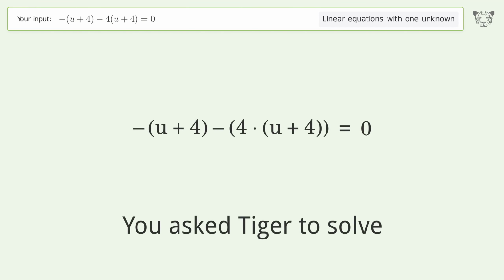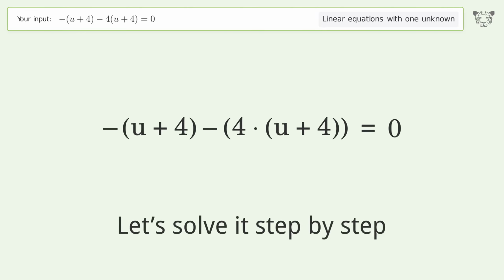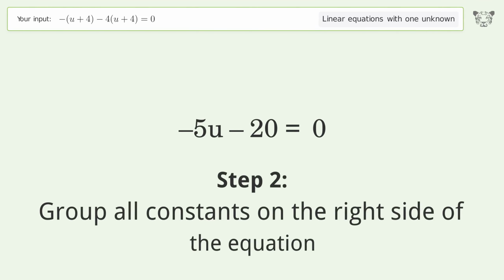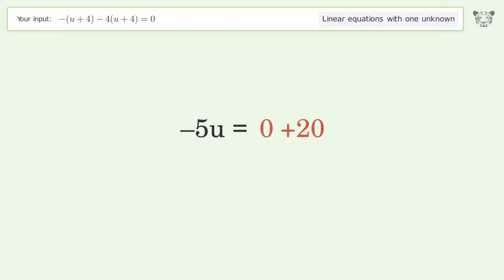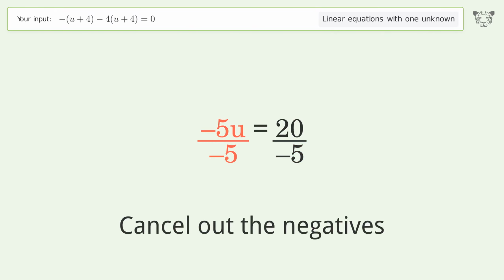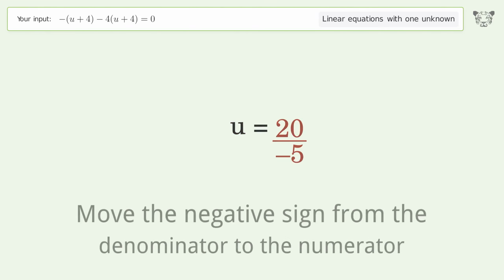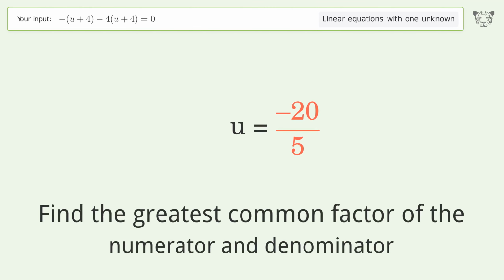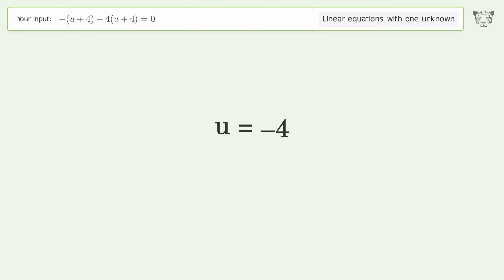Solve -(u+4)-4(u+4)=0: Linear Equation Video Solution | Tiger Algebra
Struggling with -(u+4)-4(u+4)=0? Watch our step-by-step video on Tiger Algebra to master this linear equation effortlessly. Also check out for more tips and tricks for dealing with linear equations with one unknown